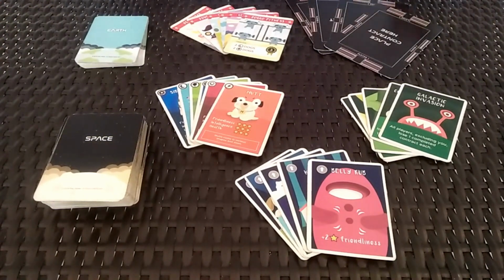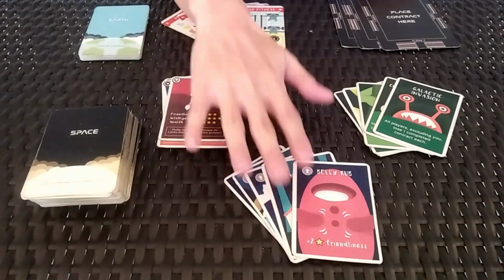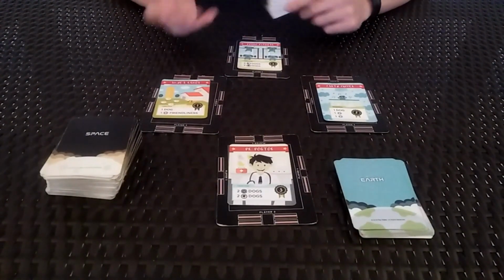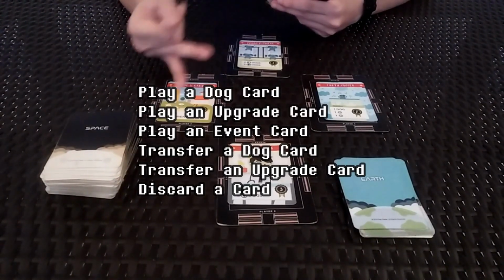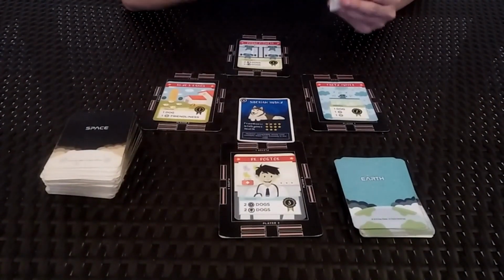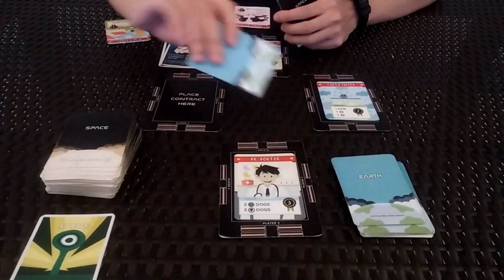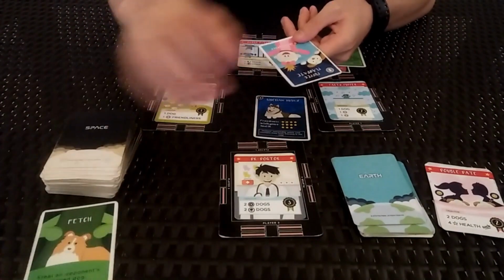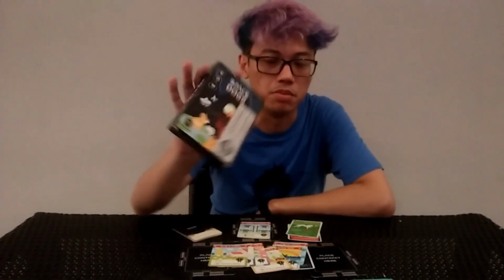[Space Dogs] A Dog-themed, Filipino Card Game! (How to Play) -ShikiYuki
For Dog Loves out there, this game is for you!

Moreover if ever you have any suggestions, comments, reactions... don't hesitate to drop it in the comments!

Enjoy the video! Thanks and Cheers!